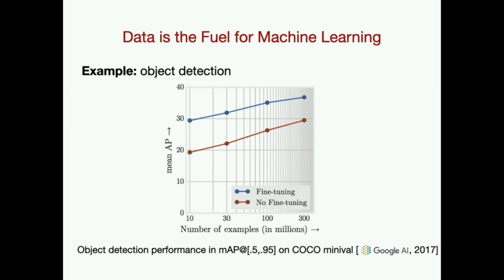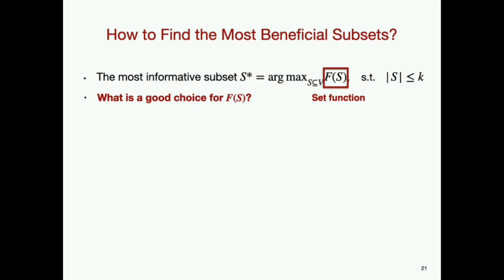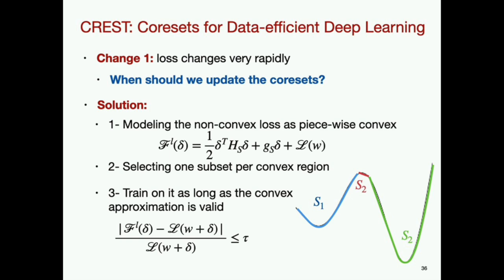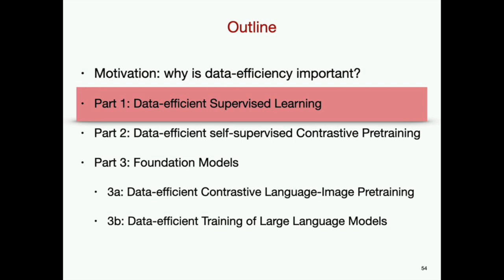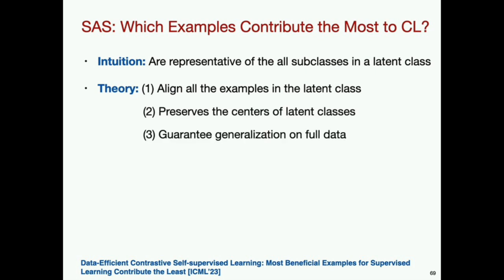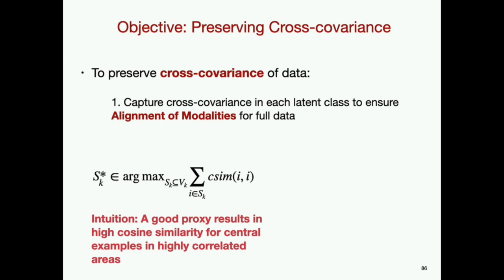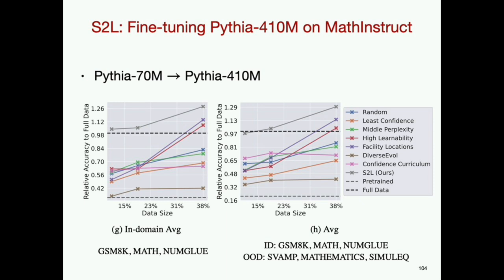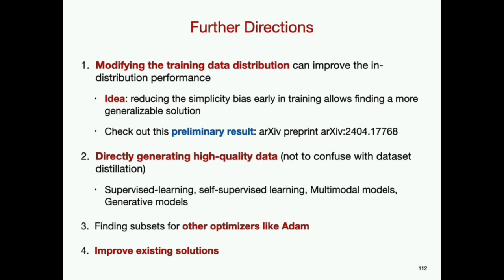ICML 2024 Tutorial: Foundations of Data-Efficient Learning (Siddharth Joshi & Baharan Mirzasoleiman)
Timestamps:
0:00 (Introduction)
13:01 (What is Data-Efficiency & Why is it Useful?)
16:51 (Data-Efficient Supervised Learning)
43:57 (Data-Efficient Self-Supervised Pre-Training)
1:02:42 (Data-Efficient Multimodal Pre-Training: CLIP)
1:19:24 (Data-Efficient Fine-tuning of LLMs)

Abstract: Over the last decade, machine learning models have achieved remarkable success by learning from large amounts of data. This is best exemplified by the recent rise of foundation models that are trained on billions of examples. Training on massive data is, however, dependent on exceptionally large and expensive computational resources, and incurs substantial financial and environmental costs, due to the significant energy consumption. To reduce these costs, there has been a recent surge of interest in data-efficient learning techniques to train machine learning models on smaller subsets of carefully-chosen training examples. The field is, however, filled with many heuristics that seem contradictory at times, and is increasingly difficult and diverse to grasp for a non-informed audience. The goal of this tutorial will be to provide a unifying perspective, by discussing recent theoretically-rigorous approaches for data-efficient machine learning. We will discuss rigorous techniques for data-efficient supervised learning, and self-supervised contrastive pre-training. Then, we will focus on foundation models and discuss data selection for (pre-)training large vision-language models, such as CLIP. We will conclude by discussing challenge and providing guidelines for data-efficient training of large language models (LLMs).